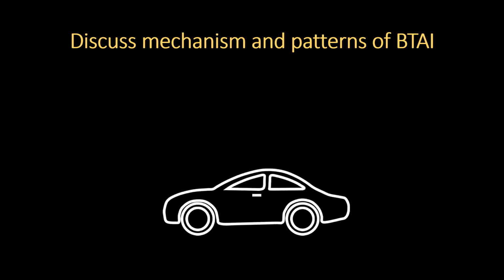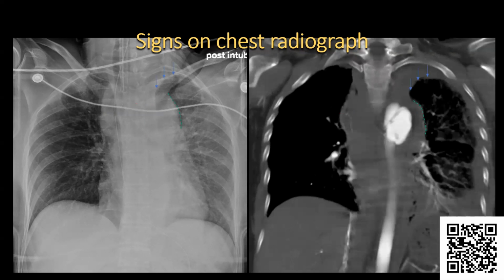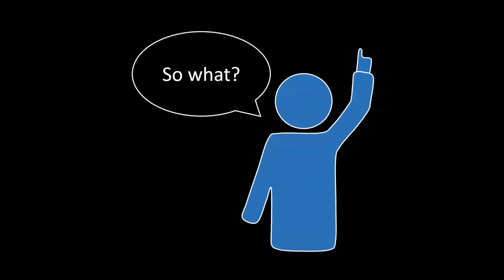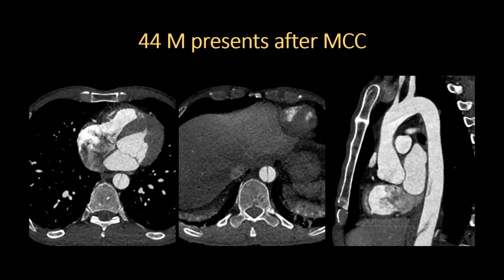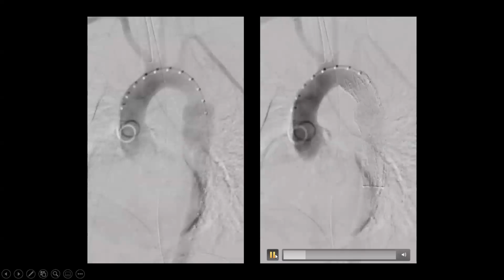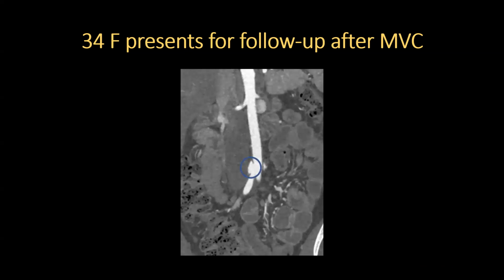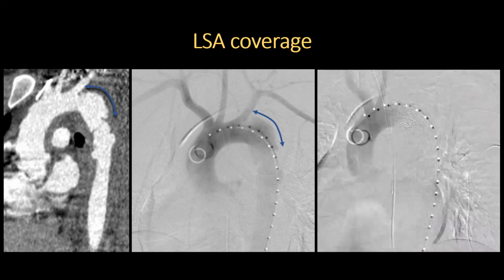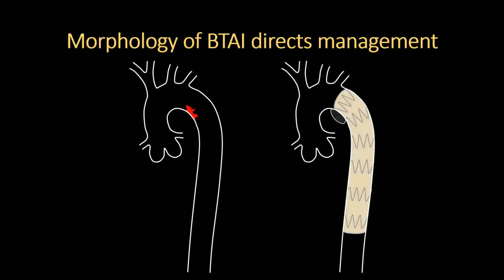Aortic Trauma by Jody Shen, MD, Stanford Radiology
Key imaging findings and classification systems for acute aortic injuries.